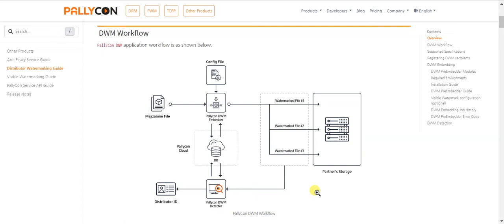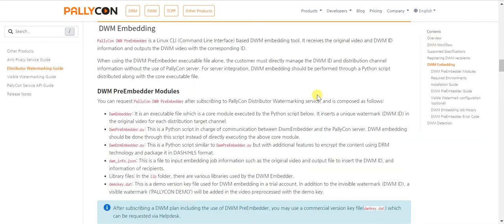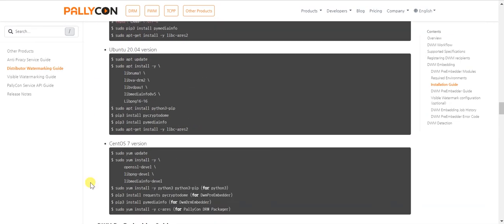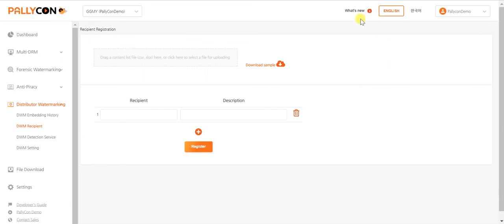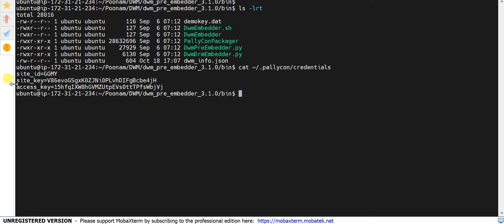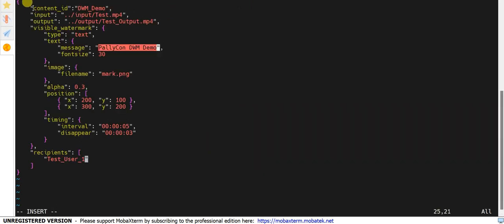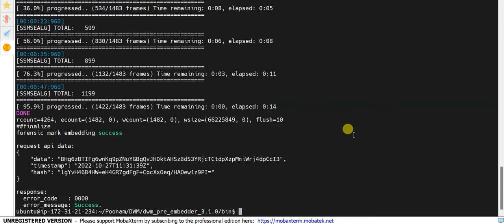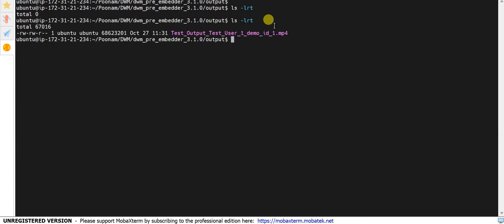How to Apply Distributor Watermark to the Content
In this video, our in-house tech expert Poonam will take you through to how to apply Distributor Watermark to the content.